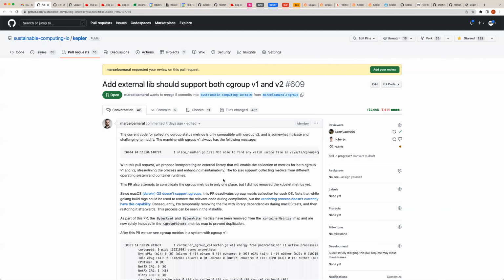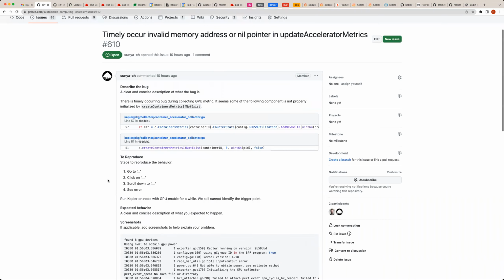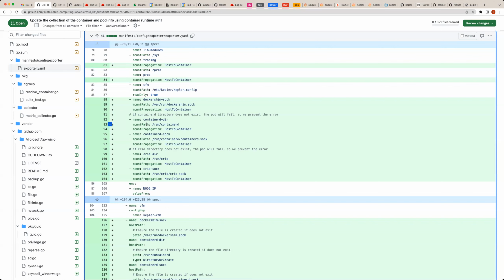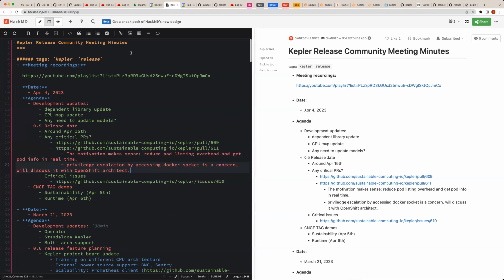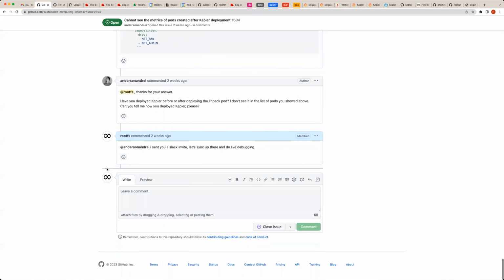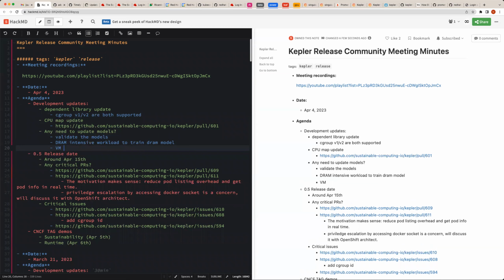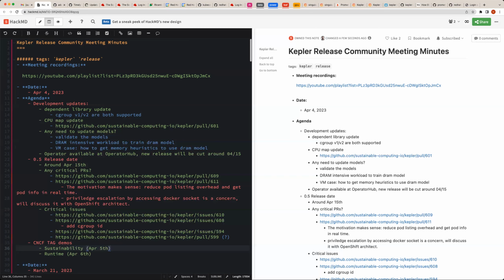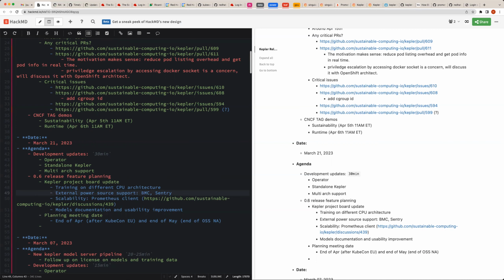Kepler Community Meeting, Apr 4th, 2023